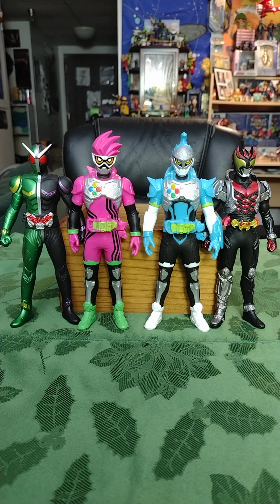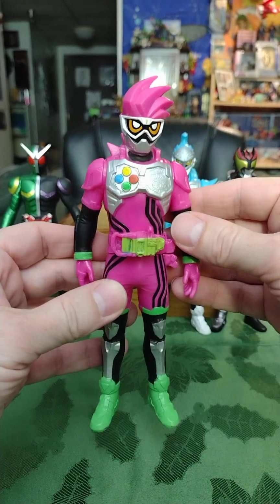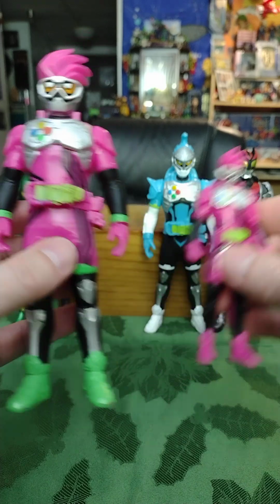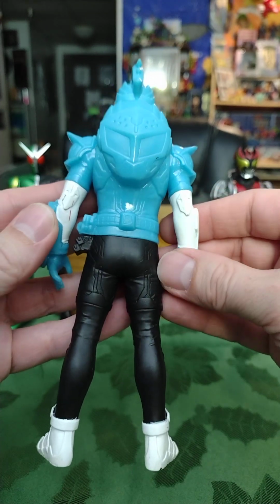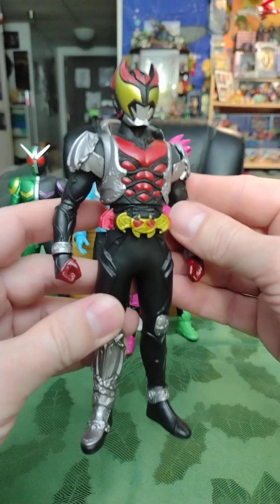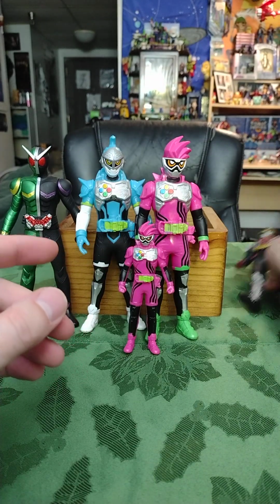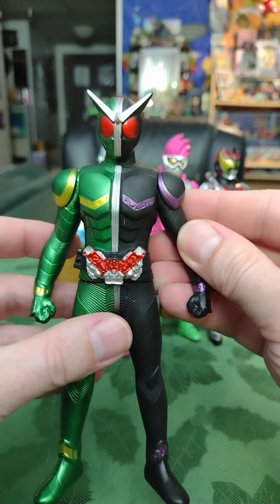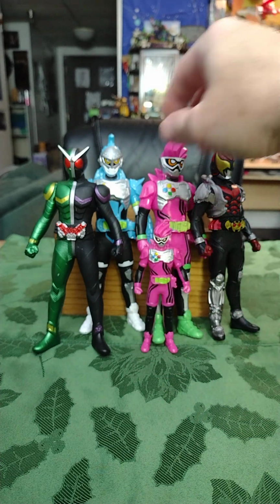Kamen Rider -Vinyl figures 8in-W,Brave, Ex-Aid and Kiva , comparison to the 3-4 inch vinyl figures